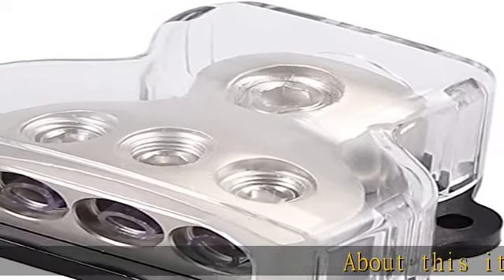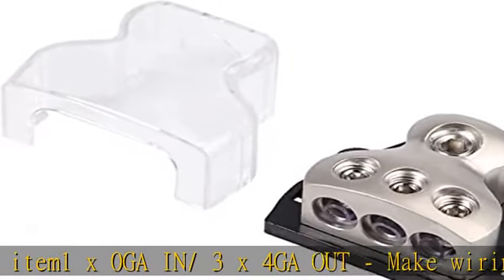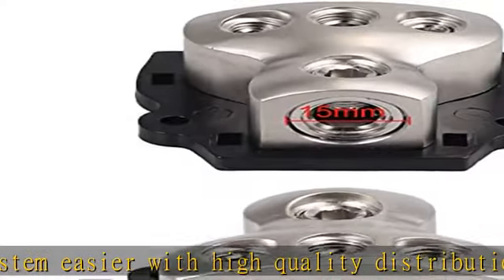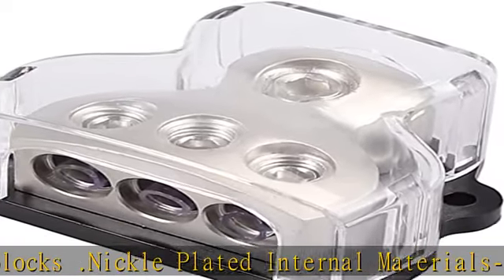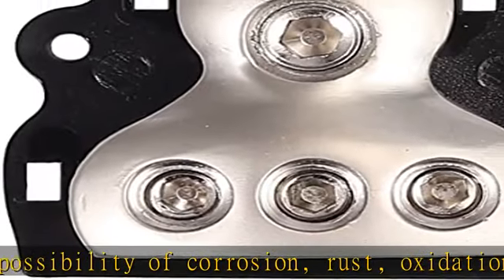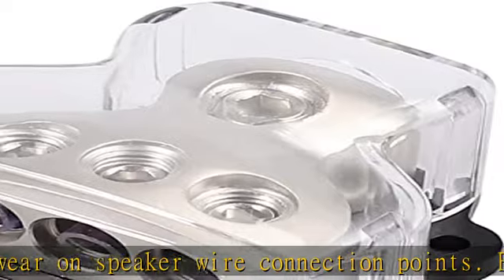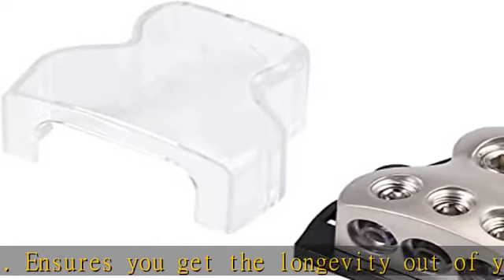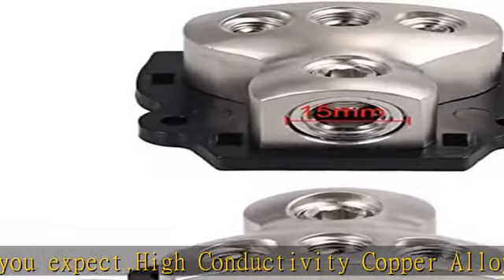AUTOUTLET 1 x 0 Gauge in 3 x 4 Gauge Out 3 Way Amp Copper Power Distribution Block for Car Audio Sp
AUTOUTLET 1 x 0 Gauge in 3 x 4 Gauge Out 3 Way Amp Copper Power Distribution Block for Car Audio Splitter …